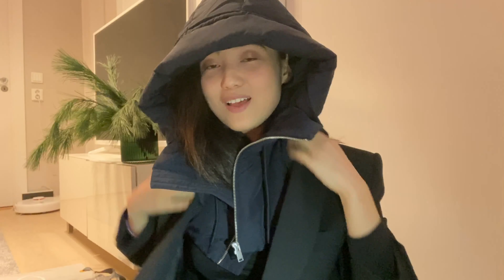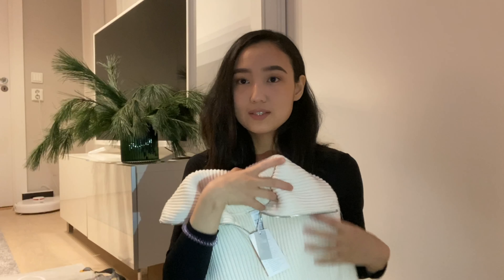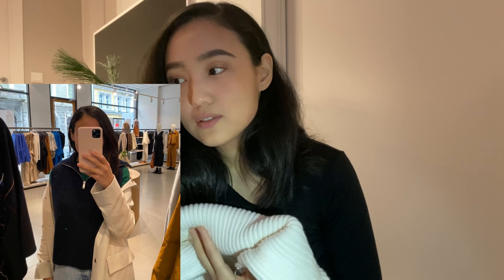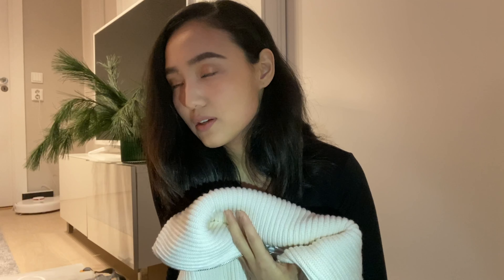Acne Studios Scarf, COS Hood, ARKET Collar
*this scarf actually can be on sale*